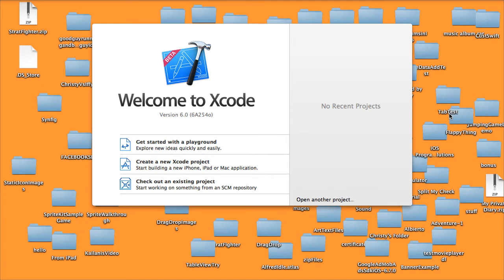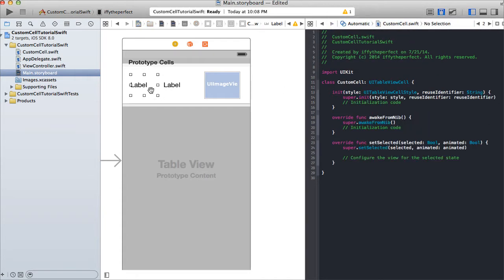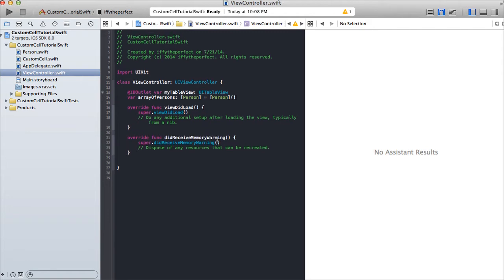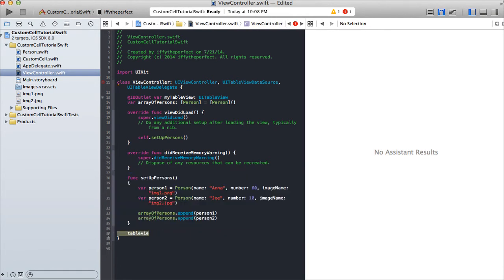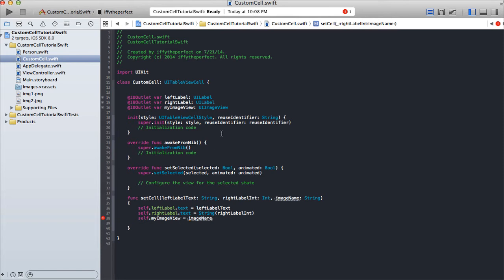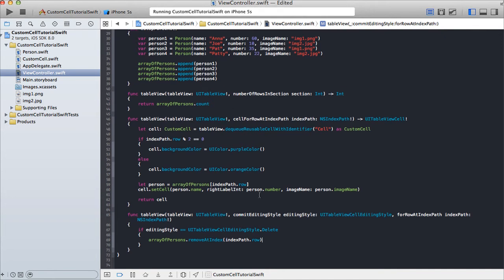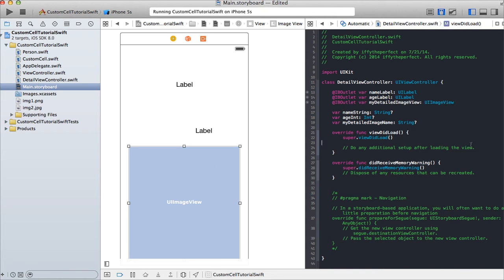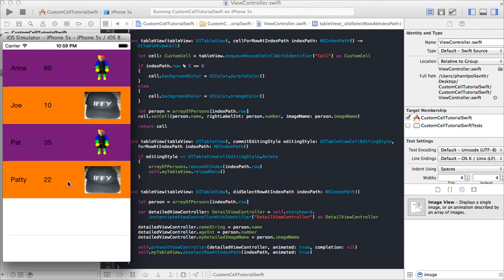Xcode 6.0 - Custom Cell for TableView - Swift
In this tutorial, I show how to create a custom cell in the storyboard. The language used in this tutorial is Swift. I show how to use tableview datasource and delegate methods using Xcode 6.0 Beta 3.